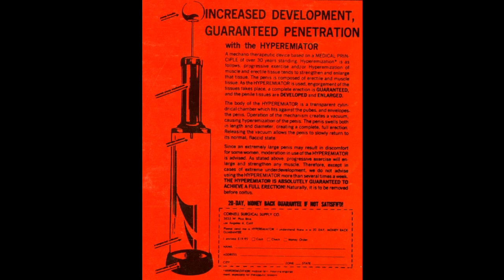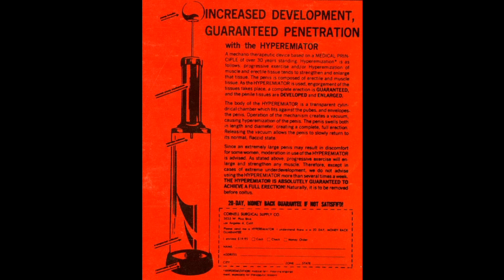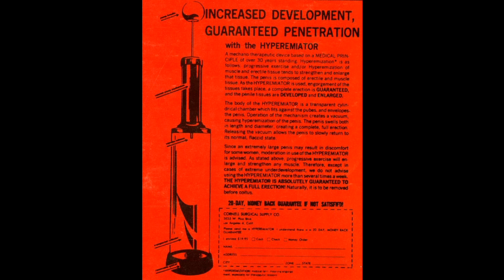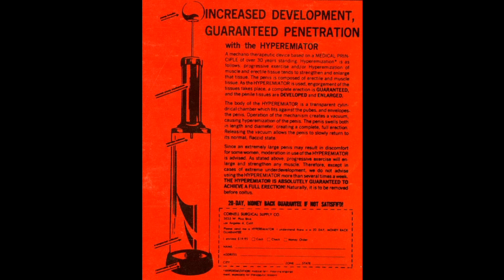Tuli Kupferberg and Gary Elton: "The Hyperimiator"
From the record "No Deposit No Return", by Tuli Kupferberg and Gary Elton. An album of pop poetry. Real advertisements. As they appeared in newspapers, magazines, direct mail. No word has been added. They're genuine ads. Parts of some ads have been repeated, other parts have been omitted, but these are the very texts.

Tuli Kupferberg, who has died aged 86 after a long illness, was a key figure in the US countercultural campaign of the 1960s. As a publisher, poet, pacifist, singer and songwriter, he used his talents for writing and humour to attack the perceived repressions of his nation and its escalating military activities in south-east Asia.

As part of that anti-war strategy, Kupferberg combined Beat writing sensibilities, folk whimsy and electric rock'n'roll in the Fugs, the band that he formed in 1964 with fellow activist Ed Sanders. The group took their name from the toned-down expletive that Norman Mailer had been forced to adopt in his 1948 novel The Naked and the Dead to sidestep the true language of the Pacific front.

Born in New York and later a student at the city's Brooklyn College, Kupferberg got a job as a medical librarian, but submitted poetry and prose to publications including the Village Voice. He would go on to create poetry magazines of his own and one of them, Birth, founded in 1958, provided a home to work by numerous Beat writers of reputation – Diane DiPrima and Allen Ginsberg included. By then, Kupferberg had already been mythologised as part of the bohemian Greenwich Village community. He was the celebrated character, mentioned in Ginsberg's long poem of 1956, Howl, who "jumped off the Brooklyn Bridge this actually happened and walked away unknown and forgotten".

At a time when youth appeared to be ascribed a value above any material commodity, Kupferberg, who was already into his 40s, crept under the demographic radar to become a part of that frenetic scene which took on the establishment and its increasingly discredited politics. The Fugs provided a musical soundtrack to the forces of resistance as activists such as the Students for a Democratic Society took first to the soapbox, and then to the barricades, to be joined, in time, by more radical organisations such as the Yippies and the Black Panthers.

The band drew on satire and lampoon to ridicule their adversaries, in songs such as Kill for Peace, Supergirl and Slum Goddess, often using language that drew controversy and censorship. But the band also paid tribute to their mystic hero William Blake in Ah, Sunflower, Weary of Time on their 1965 debut LP, The Village Fugs Sing Ballads of Contemporary Protest, Points of View, and General Dissatisfaction.

Kupferberg remained a poet, too, and his collaboration with Robert Bashlow, 1001 Ways to Beat the Draft, became his most famous work. It was a literal, if absurd, listing of actions that might save you from conscription to the army. "Say you're crazy", "Marry your mother" and "Get elected the Supreme Soviet" were among the titbits of advice.

The Fugs were at the height of their powers in the later 1960s and released several albums, but faded from view, only to reform in 1985 with Kupferberg and Sanders still at the helm. Joined by Steven Taylor, Ginsberg's guitarist, among others, the band continued to make political capital that mixed caustic wit and street wisdom.

In recent years, Kupferberg's health faltered and his activity with the band declined, yet he continued to experiment with words, posting his punning aphorisms – he dubbed them "perverbs" – online. A stroke in 2009 left him blind; a second, more recently, accelerated the end.

He is survived by his wife, Sylvia Topp, his sons, Joe and Noah, and a daughter, Samara.

Naphtali "Tuli" Kupferberg, poet and songwriter, born 28 September 1923; died 12 July 2010